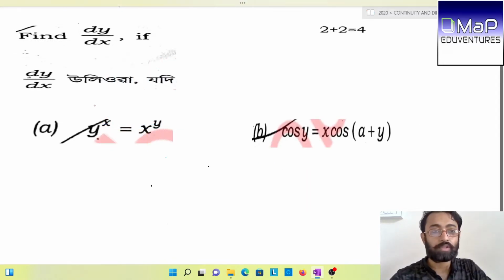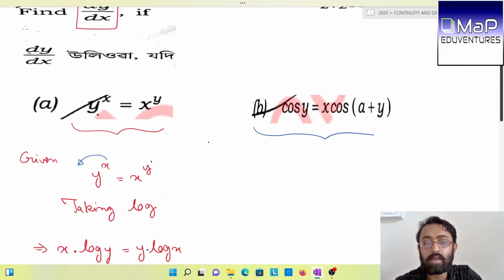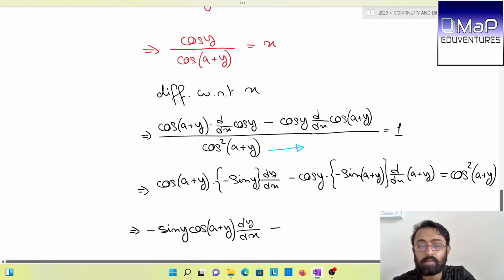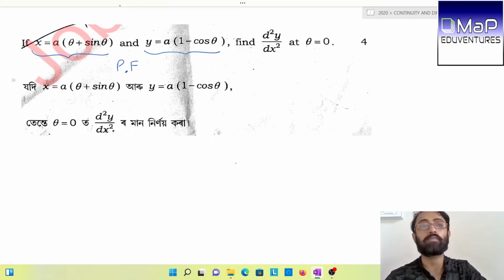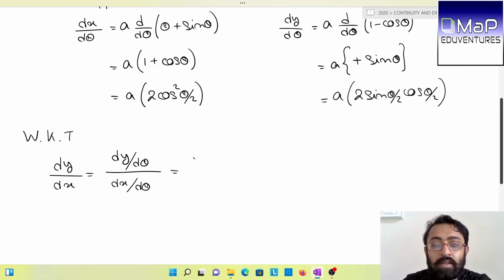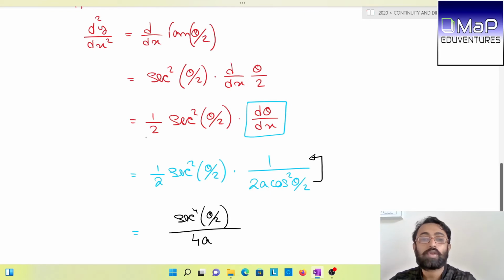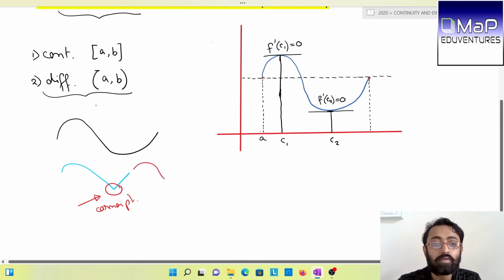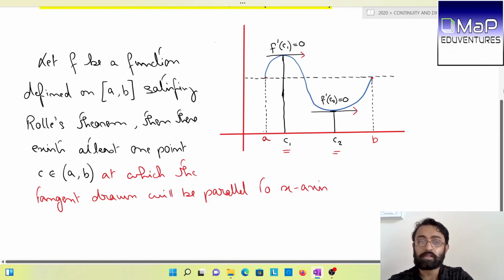HS Mathematics || 2020 || Class 12 | Continuity and Differentiability | Solutions 2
HS Mathematics 2020 AHSEC Question paper Solutions
TOPIC : Continuity & Differentiability